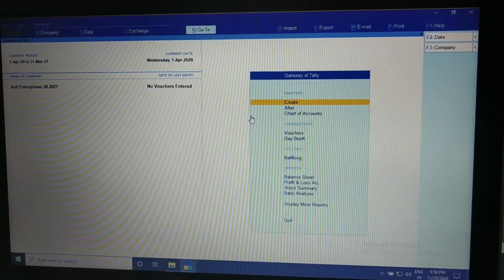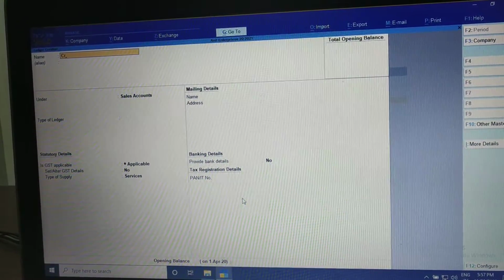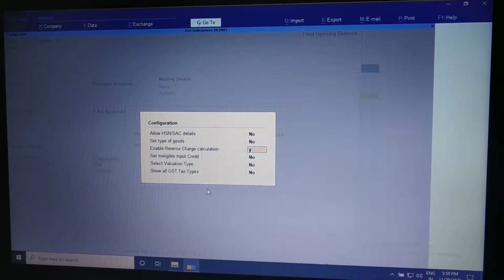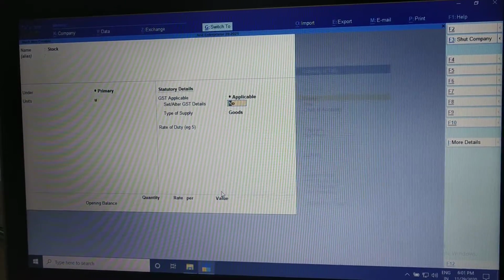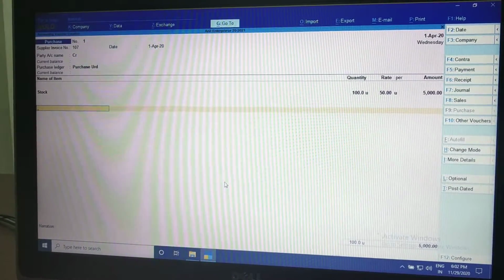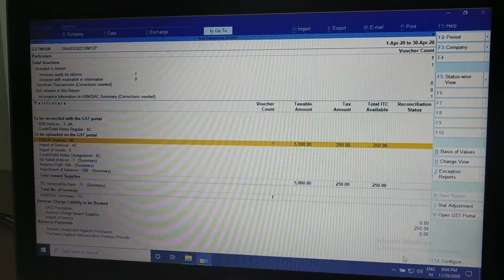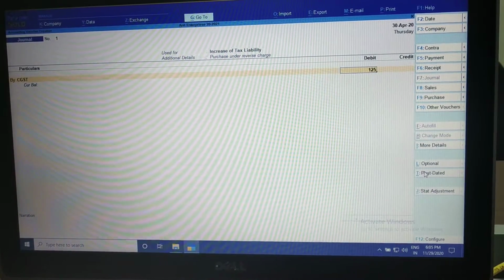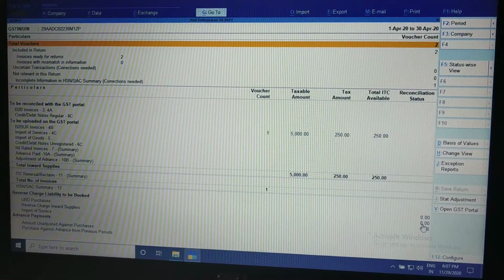TallyPrime. Reverse Charge (RCM) under gst from unregistered dealer....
Tally